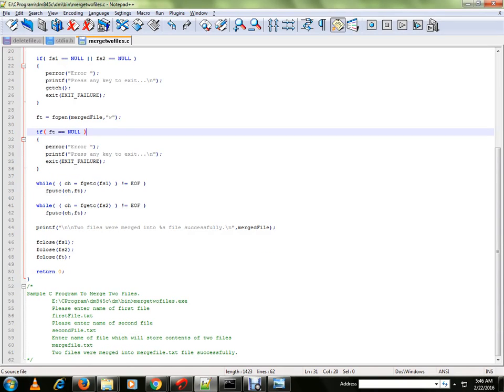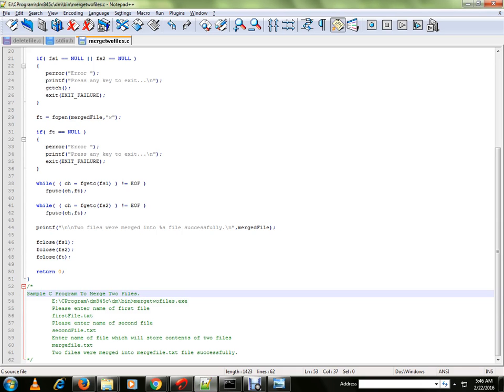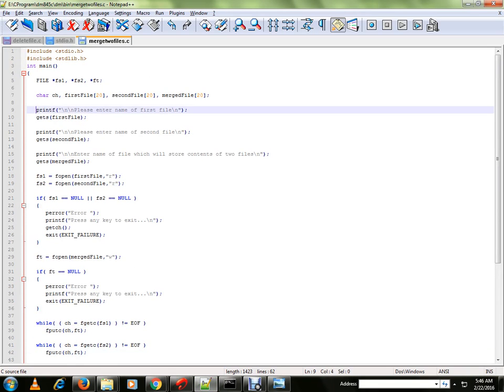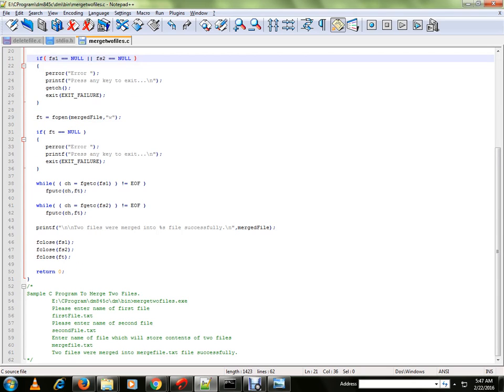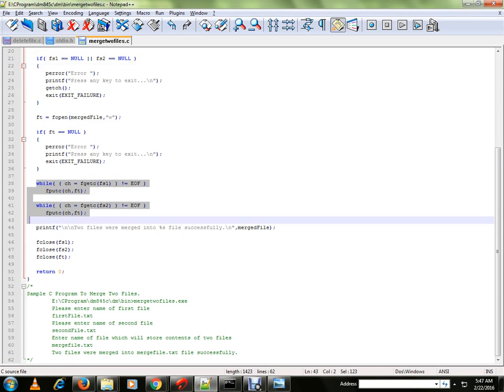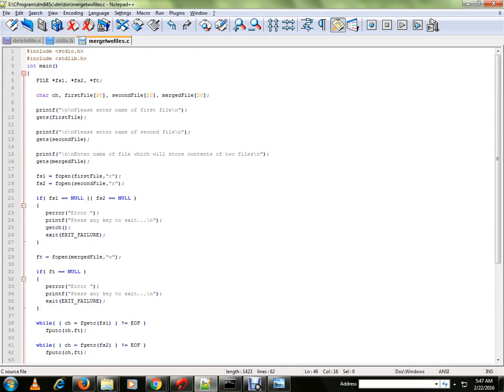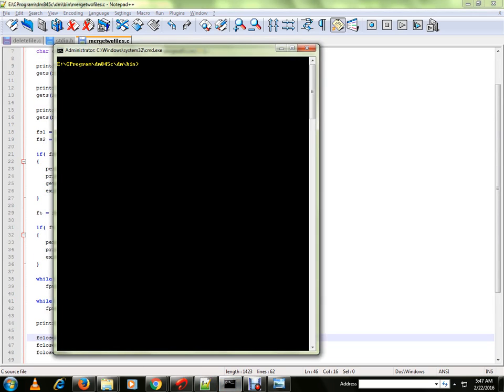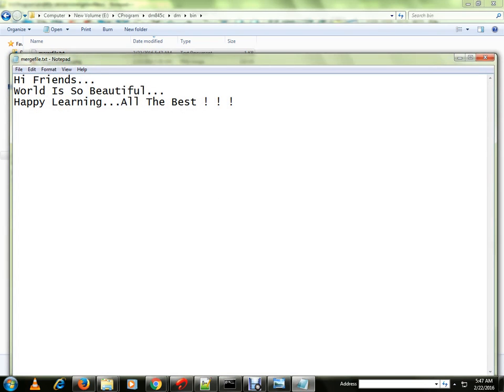C PROGRAM TO MERGE TWO FILES DEMO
to get notifications. C PROGRAM TO MERGE TWO FILES DEMO